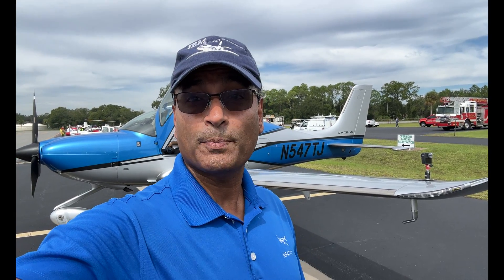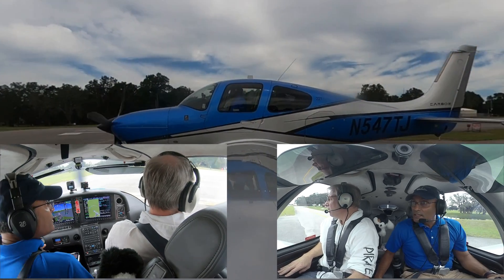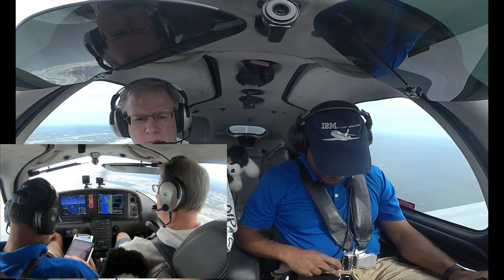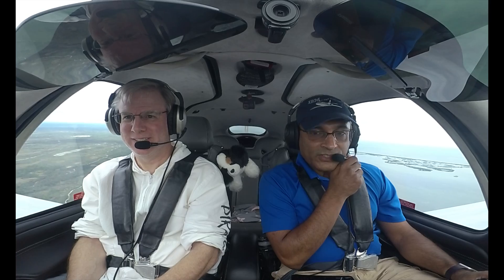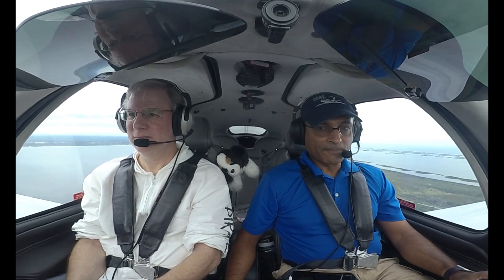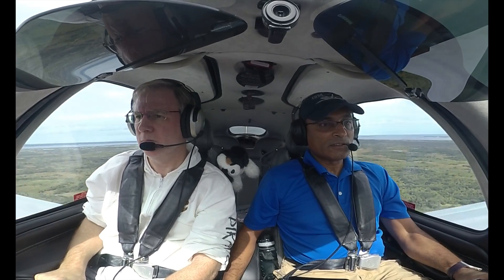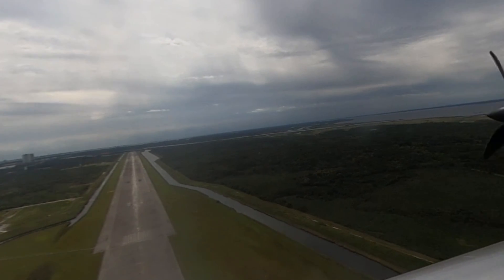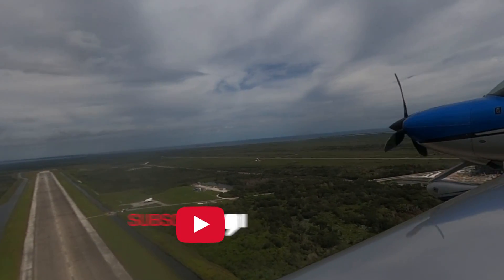How to Fly to the NASA Space Shuttle Landing Facility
This video shows exactly how to fly to the NASA Space Shuttle Landing Facility.

"Drown the Sun" by Ballpoint